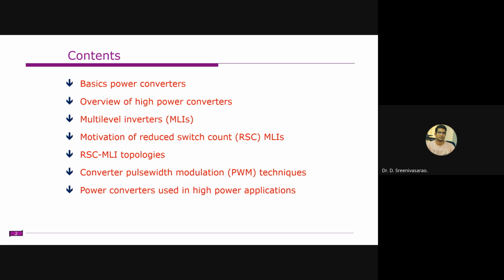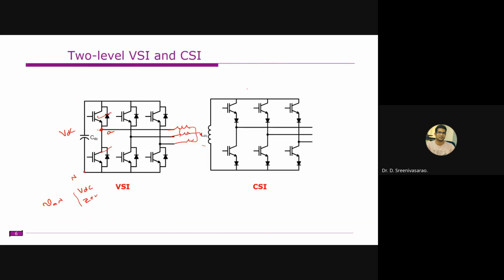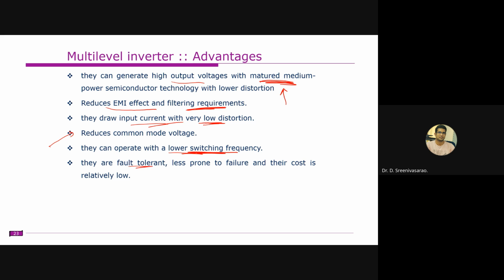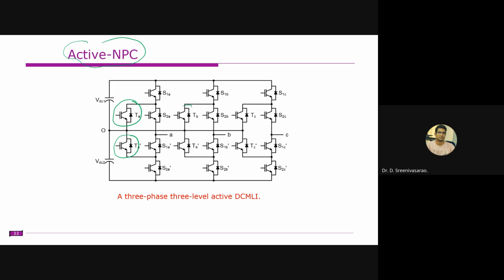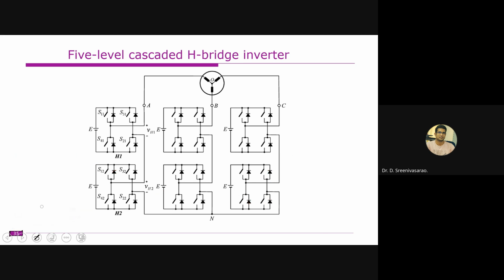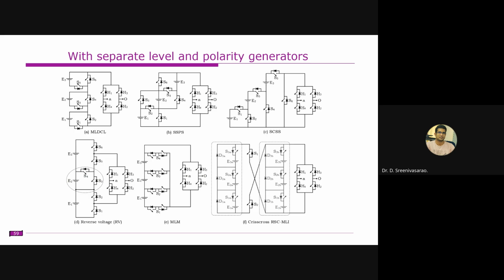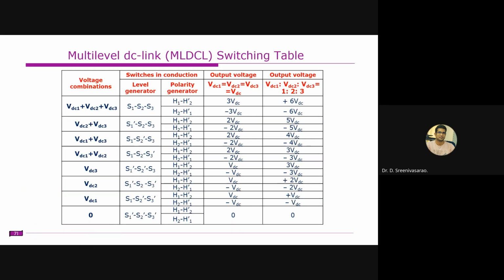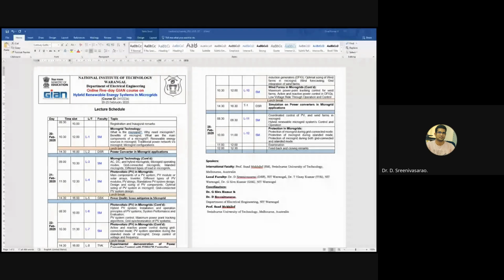L02 Power Converter in Microgrid applications